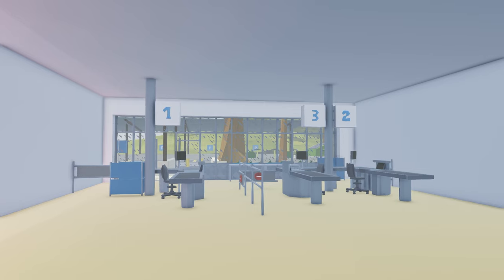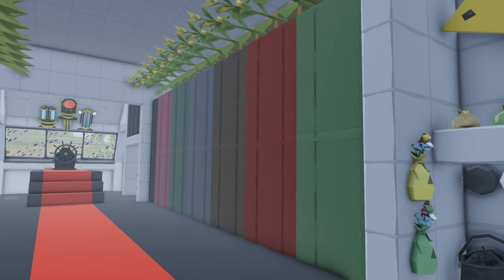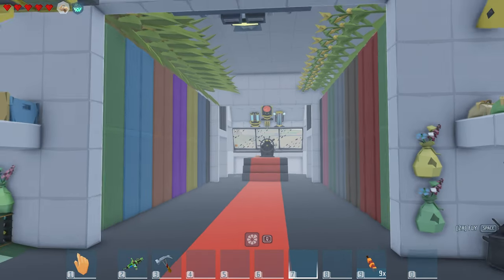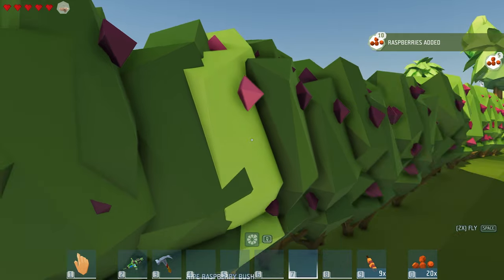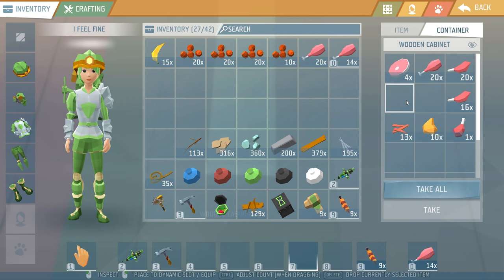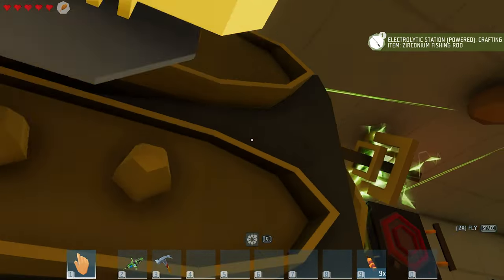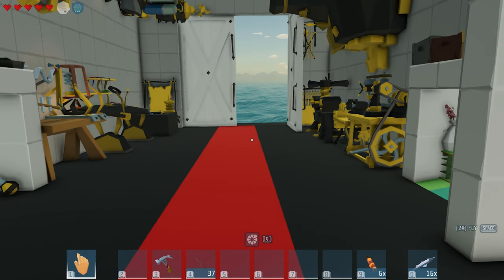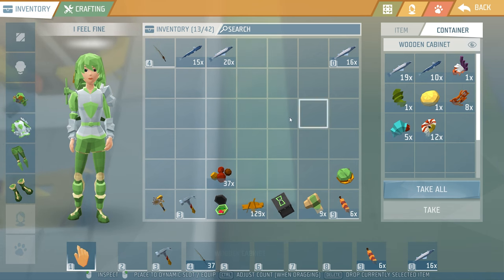A strange request from a viewer in Ylands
What ever you do its much appreciated,

PC Specs:
Recorder : OBS
Headset :  A4tech Bloody Gaming
Microfoon : Snowball Blue